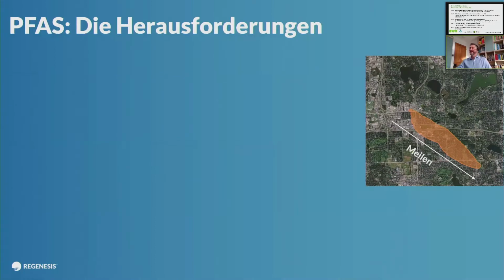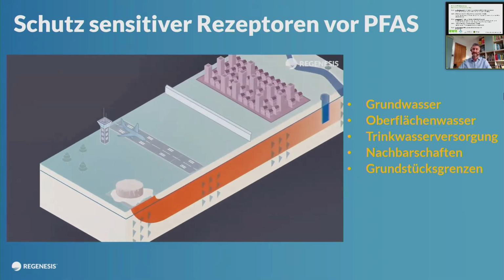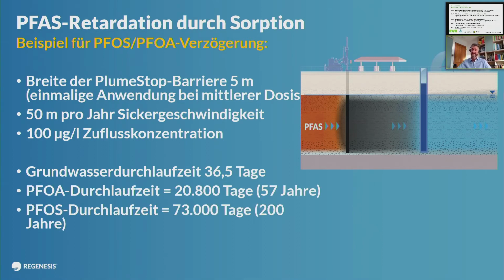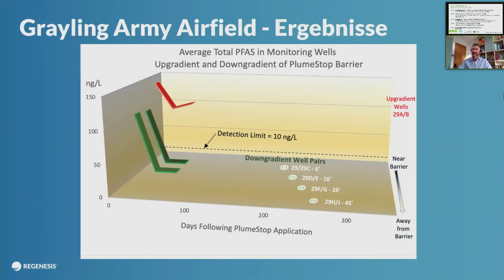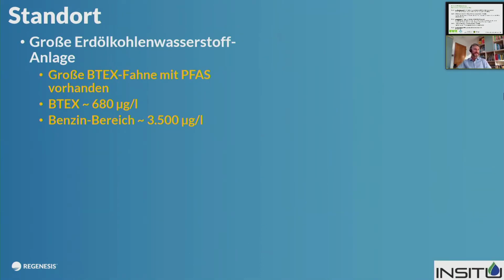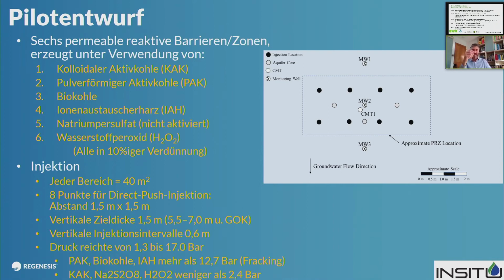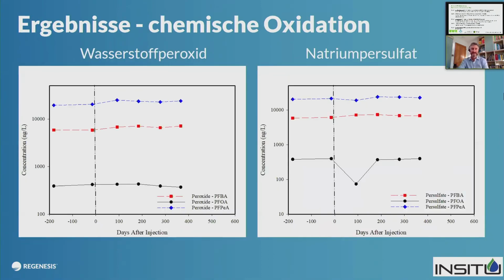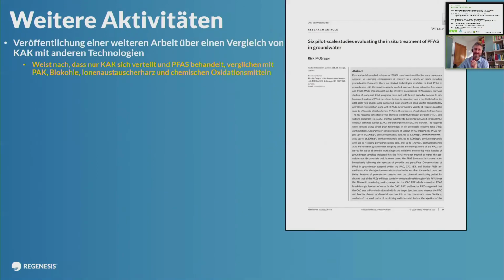Gareth Leonard über Sanierung von PFAS-Kontaminationen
Entwicklung eines In-Situ-Verfahrens für die Sanierung von PFAS-Kontaminationen: Gewonnene Erkenntnisse aus Anwendungen auf mehreren Kontinenten
Per- und Polyfluorierte Alkylsubstanzen (PFAS) wurden weltweit von vielen Regulierungsbehörden als „neu-aufkommende“, besorgniserregende Schadstoffe in der Umwelt erkannt. Wissenschaftliche Studien deuten darauf hin, dass diese Verbindungen in der Umwelt weit verbreitet, schwer abbaubar, und bioakkumulierend sind. In den vergangenen Jahren haben einige Regulierungsbehörden gesundheitsbezogene Grenzwerte im Grundwasser festgelegt, welche in der Regel unter 50 Nanogramm pro Liter (ng/L) liegen.

Destruktive Methoden befinden sich noch in einem frühen Entwicklungsstadium und können bei der Behandlung von verdünnten und diffuser Fahnen ineffizient sein. Dies  bedeutet, dass häufig bei der Behandlung von PFAS-belastetem Grundwasser, hydraulische Systeme zur Eindämmung installiert werden müssen.  Diese physischen Systeme erfordern laufende Betriebskosten, produzieren Abfall und sind möglicherweise nicht in der Lage niedrige PFAS-Ziele zu erreichen, was dazu führt, dass sie auf unabsehbare Dauer betrieben werden müssen.

Alternativ dazu entwickelt sich die kolloidale Aktivkohle (CAC) als vielversprechendes In-situ-Sanierungsverfahren um das mit PFAS verbundene Risiko im Grundwasser zu verwalten. Durch die kolloidale Aktivkohlebeschichtung der geologischen Formationen in einem Aquifer wird eine permanente Sorptionszone erschaffen durch welche das Grundwasser migriert. Dabei sorbieren PFAS aus den Quellzonen schnell an die Aktivkohle und werden so aus der mobilen Phase entfernt, wodurch der Expositionsweg zu Empfängern flussabwärts eliminiert und das mit PFAS verbundene Gesundheitsrisiko für die Öffentlichkeit eingedämmt werden kann. Die PFAS sind nicht permanent an die kolloidale Aktivkohle gebunden; stattdessen werden Per- und Polyfluorierte Alkylsubstanzen von einer weiteren Progression zurückgehalten. Ein typischer Retardationsfaktor (Rf=Grundwassergeschwindigkeit/Schadstoffgeschwindigkeit) für PFAS in einem natürlichen Aquifer beträgt 3-20. Ein mit kolloidaler Aktivkohle beschichteter Aquifer kann einen Retardationsfaktor von etwa 10.000 erreichen – was bedeutet, dass die Kontamination über Jahrzehnte durch eine einzigen Anwendung sequestriert werden kann.

Diese Methode wurde an neun Standorten in den USA, Kanada, Skandinavien und im Nahen Osten angewandt und diese Standorte werden exemplarisch zur Veranschaulichung des Designs, der Anwendung und der Validierung des Sanierungsprozesses vorgestellt. Wichtige hydrogeologische und geochemische Parameter und Methoden zur Probeentnahmen, die vor einer Anwendung abgeschlossen werden müssen, werden erörtert. Herangehensweisen zur Injektion werden demonstriert, die Überprüfung der Verteilung von CAC im Untergrund durch kolorimetrische Tests wird veranschaulicht und eine detaillierte Untersuchung entnommener Aquiferkerne nach einer Injektion wird erläutert. Die Langlebigkeit der Behandlung, die  wettbewerbsfähige Sorption, sowohl als auch die Daten zur Projektvalidierung werden vorgestellt. Ebenfalls werden Langzeit Kontrolldaten (36 Monate) der ersten vollständigen In-situ-Sanierung von PFAS-Verbindungen in Kanada präsentiert. Anhand von durch Dritte veröffentlichten Labordaten werden zusätzlich Sorptions-Modellierungen und die prognostizierte Langlebigkeit vorgestellt.